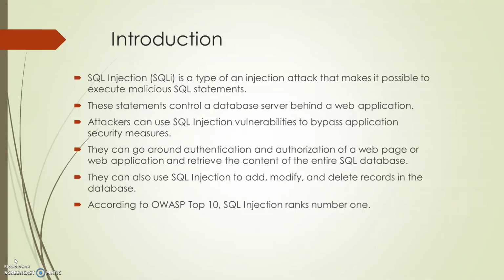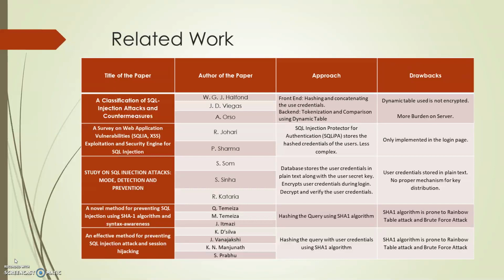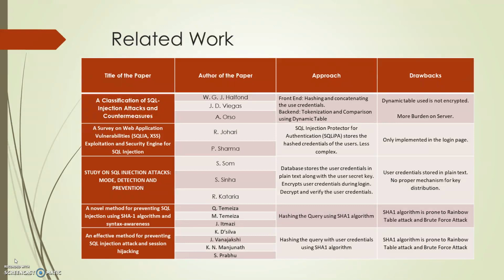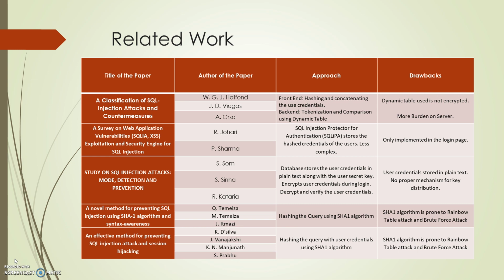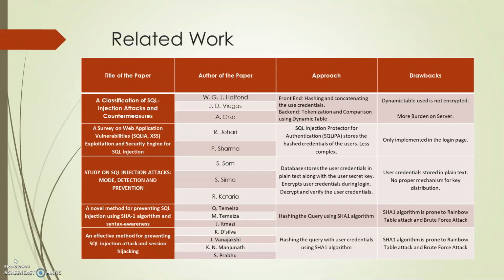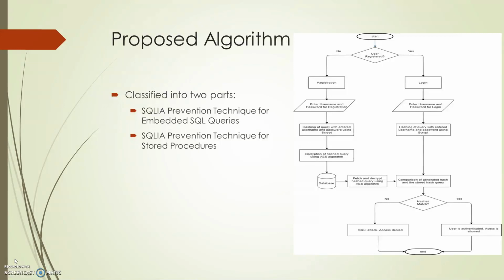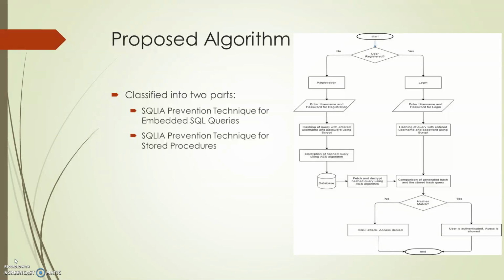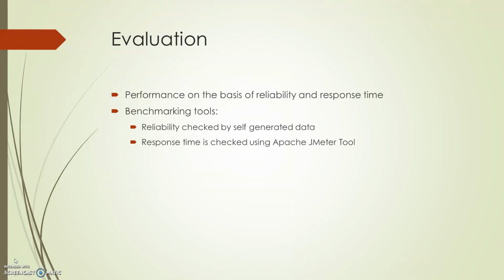Prevention of SQL Injection Attack using Encryption and Hashing